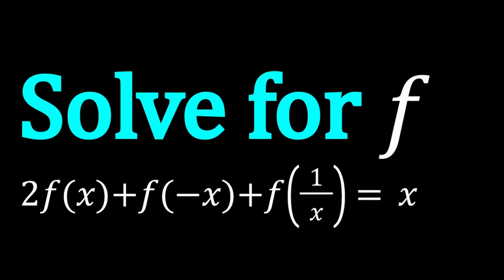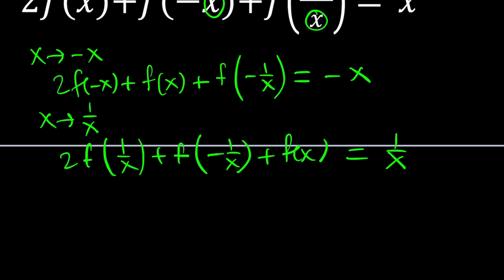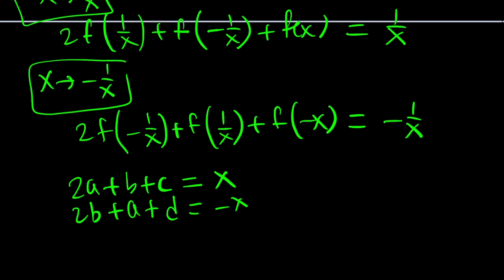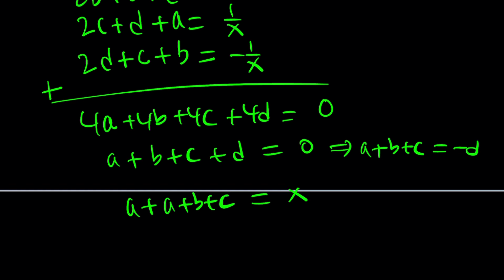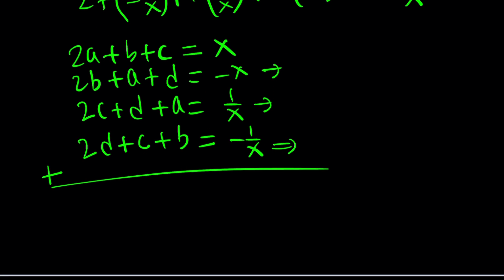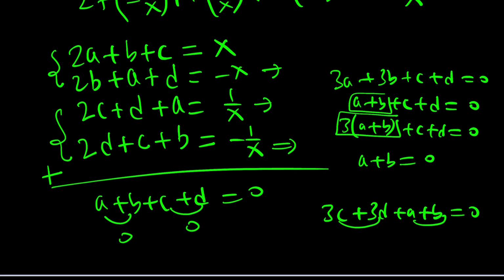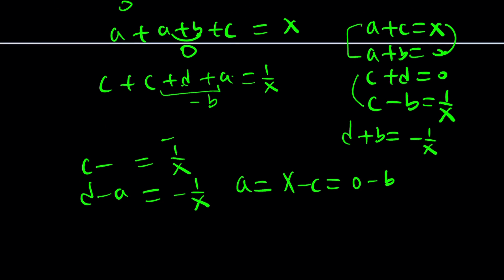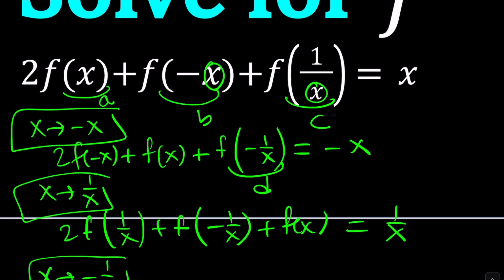This Equation Breaks the Rules!